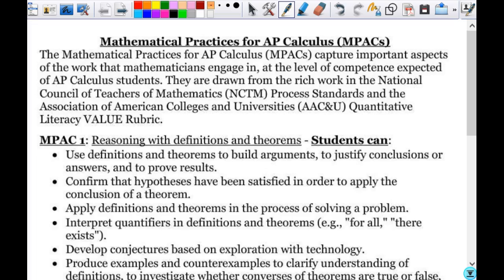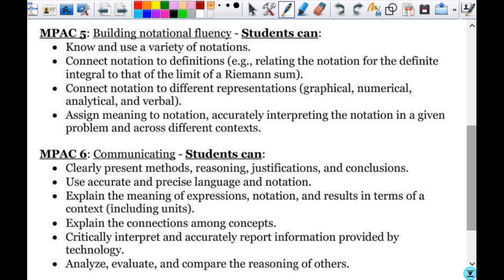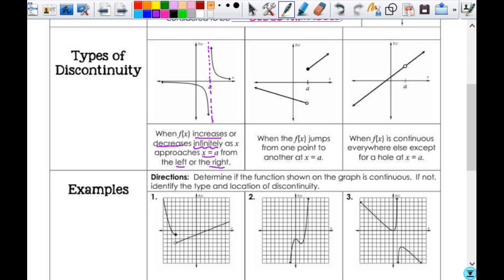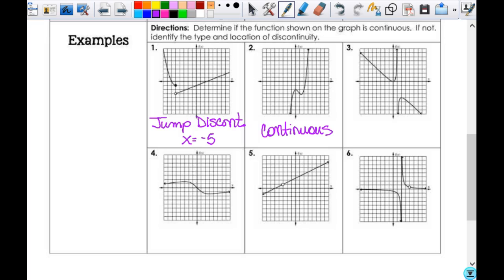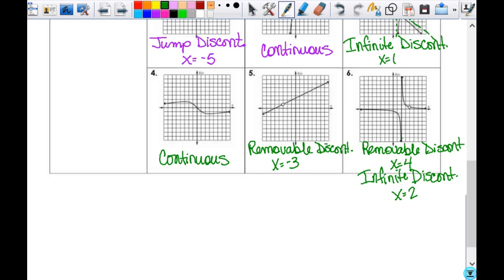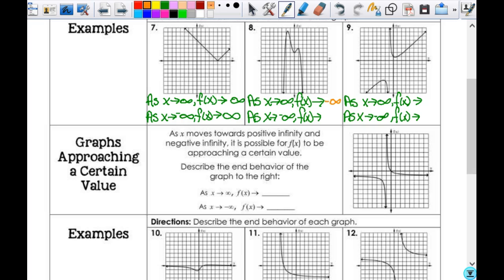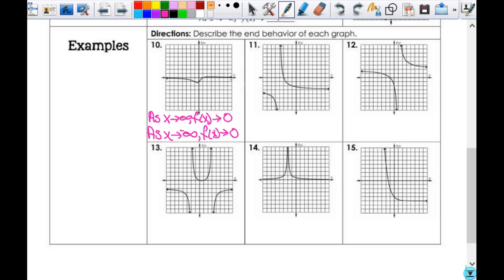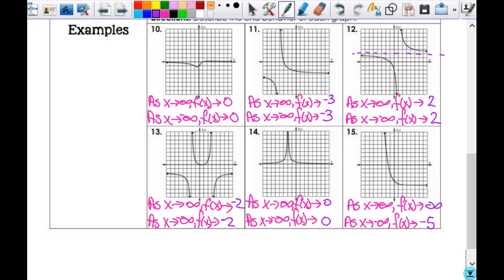Continuity & End Behavior (& MPACS) 1PC1819